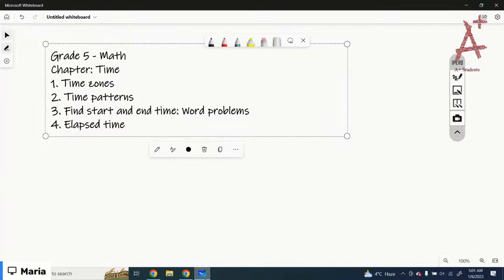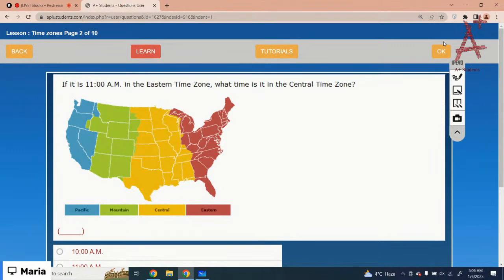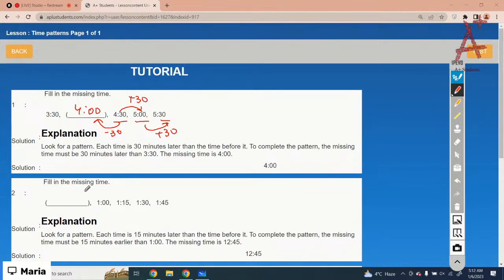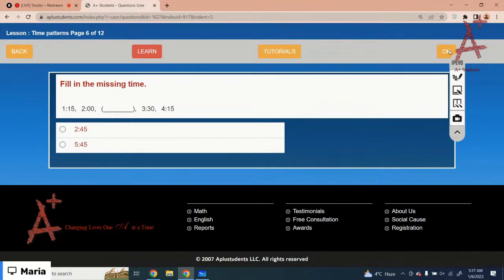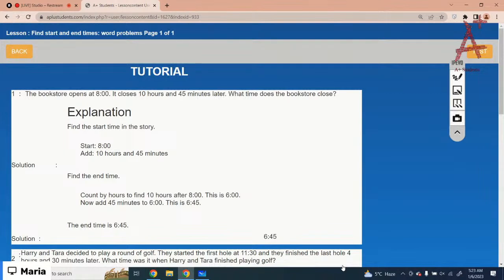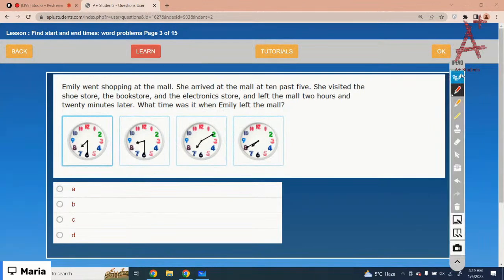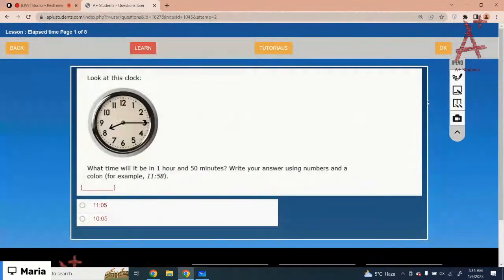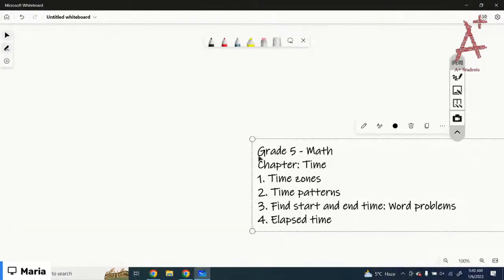Grade 5 - Time zones, Time patterns, Find start and end time: Word problems, Elapsed time